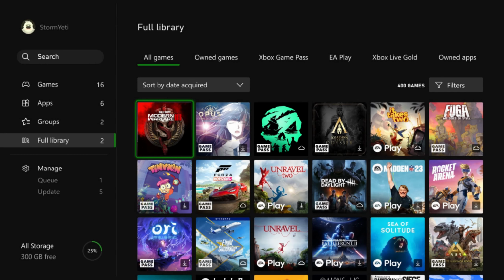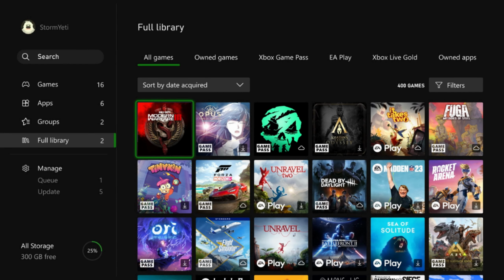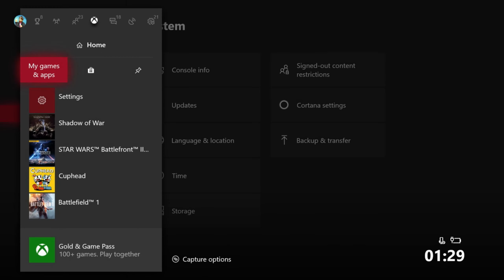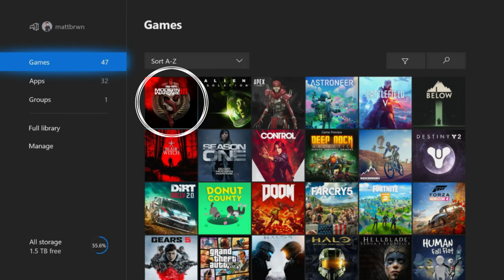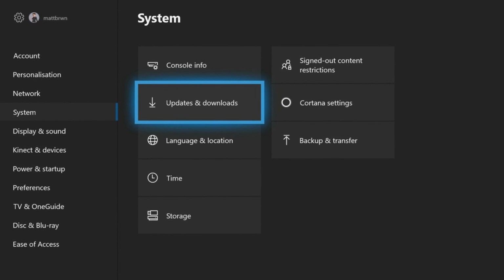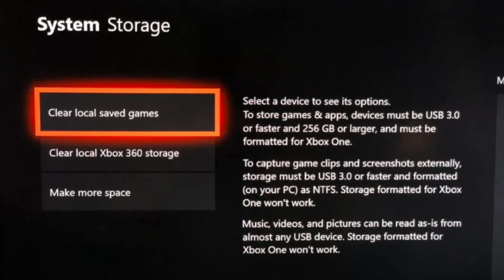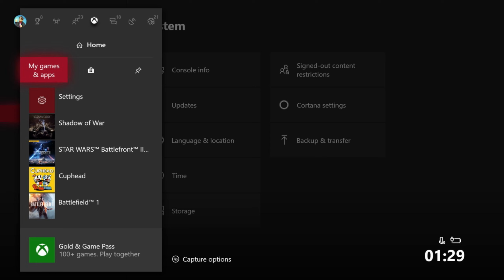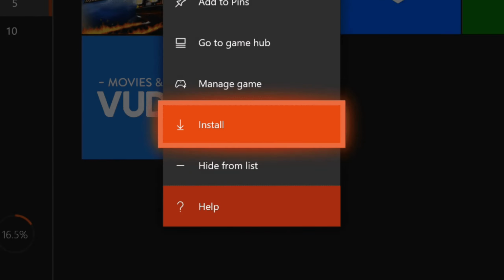How To fix Dev Error 12502 in MW3 Warzone on XBOX - 2025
How To fix Dev Error 12502 in MW3 Warzone on XBOX

Did you start to experience the error dev error 12502 mw3 xbox series x? No worries we are here to help to fix cod MW3 dev error 12502 specifically to xbox console.  We’ll cover a range of troubleshooting steps, including checking for system and game updates, clearing the Xbox cache, and How to  fix Dev error on modern warfare for xbox. You’ll also learn how to manage your storage and ensure your console is running optimally to avoid future errors. If you you were wondering how to get rid of Dev error on Xbox and enjoy your game this tutorial is exactly  for you.

Dev Error 12502, MW3 Warzone Xbox fix, Xbox troubleshooting, Call of Duty error fix, MW3 tips.